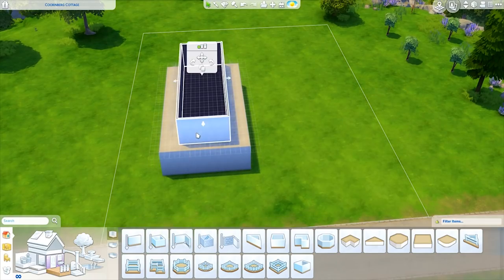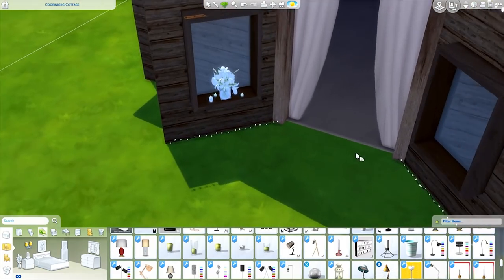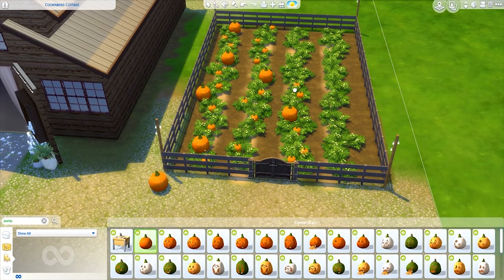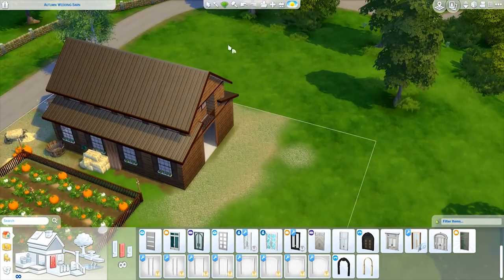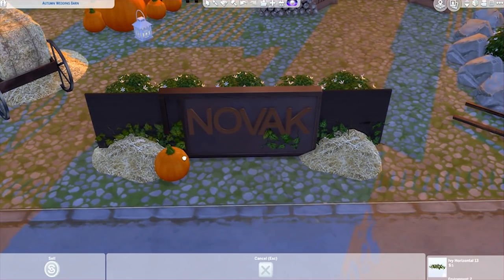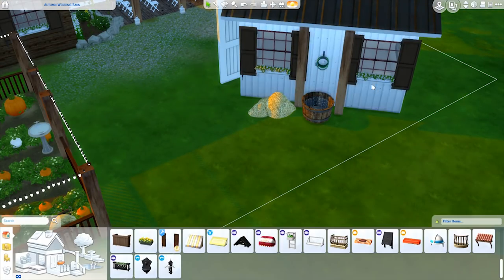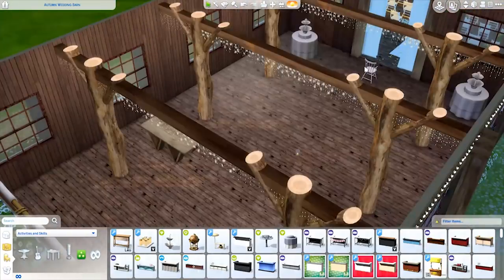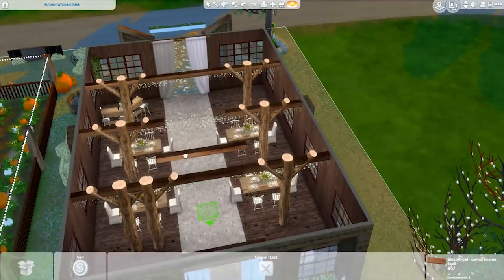Novak Farm Wedding Barn | The Sims 4 CC Speed Build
Here is the complete Wedding Barn! Its part of the Novak Farms! I am so happy this is completed! Let me know what you think! If you love it comment

*Donations*-  If you would like to show your support by donating,

PC Specs- MORE in the "About" section
Processor- i7 7700K @ 4.2 Ghz
Graphics Card- EVGA Geforce GTX 1070 Superclocked
Memory- 16GB DDR4 RAM clocked @ 3000 Ghz

**Social Media**
Sims 4 Gallery: DeeSims2